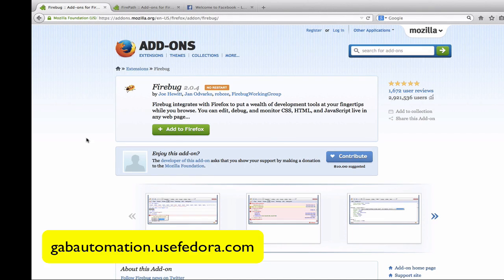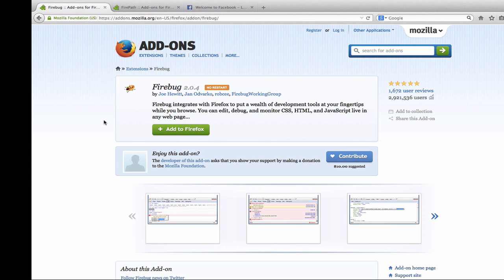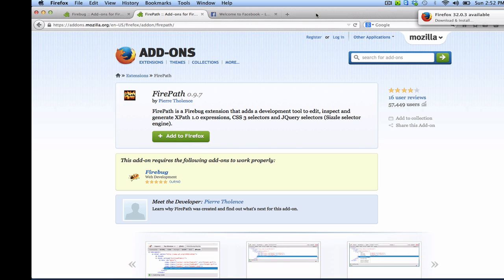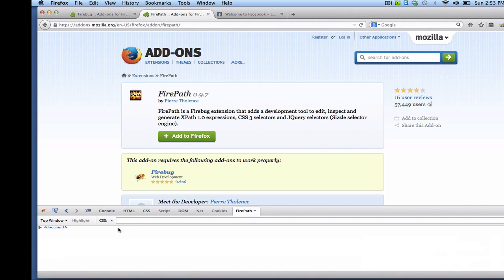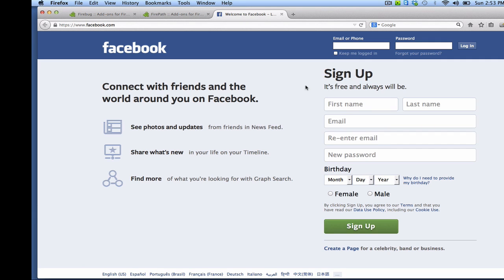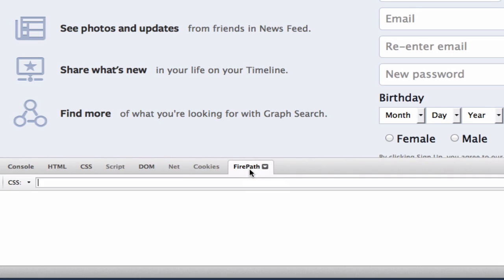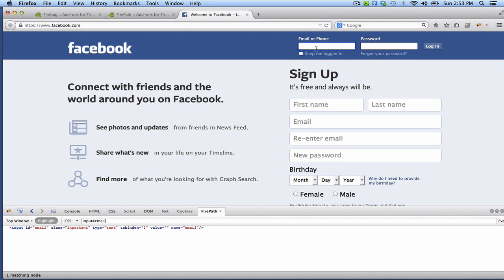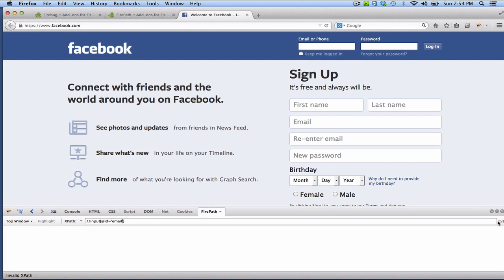1. Selenium Webdriver with Python Tutorial - Installing Firefox Plugins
Firebug is a Firefox plugin that can be used to inspect web elements.
FirePath is a Firebug Plugin that is used to evaluate Xpath, CSS Selector or Sizzle locator expressions.

"Selenium Webdriver Python Training"
"Selenium Webdriver Python Tutorial"
"Selenium Python"
"WebdriverWait"
"FireBug"
"FirePath"
"Selenium Send_Keys"
"Selenium Click"
"Selenium Grid"
"Selenium IDE"
"Page Objects"
"UI Map"
"Xpath"
"Css Selector"
"Pip"
"FirefoxDriver"
"ChromeDriver"
"IEDriver"